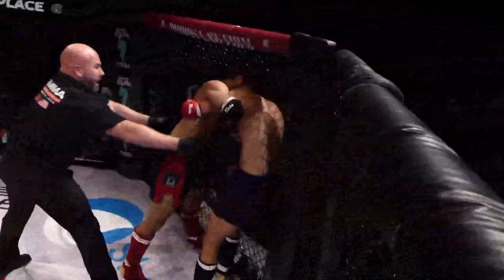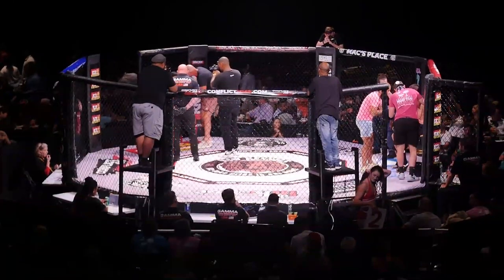Dylan Baker vs Fernando Hernandez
charleston SC